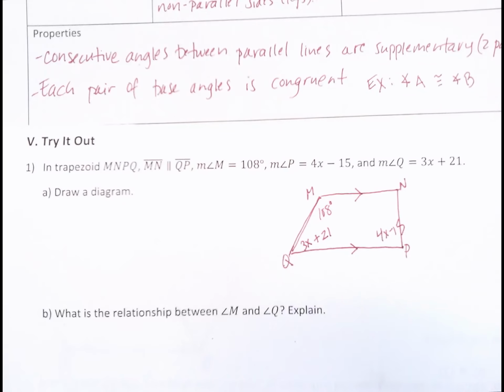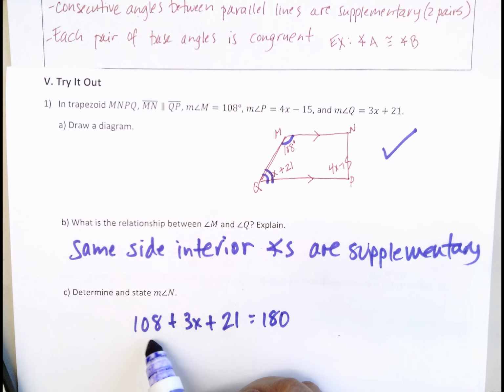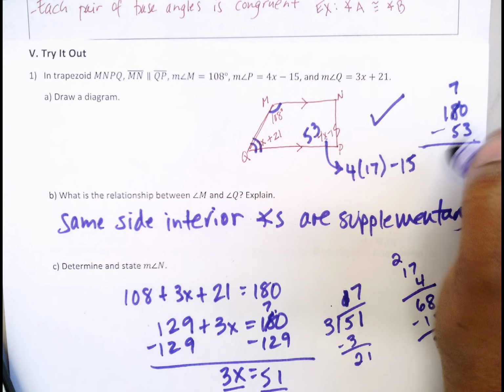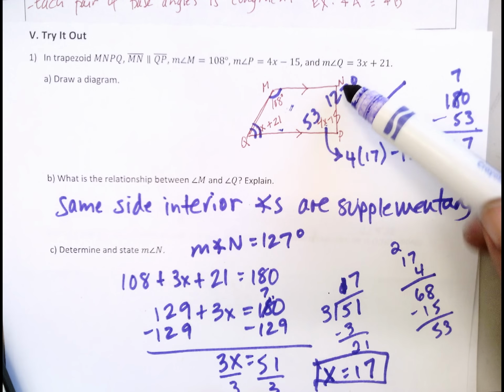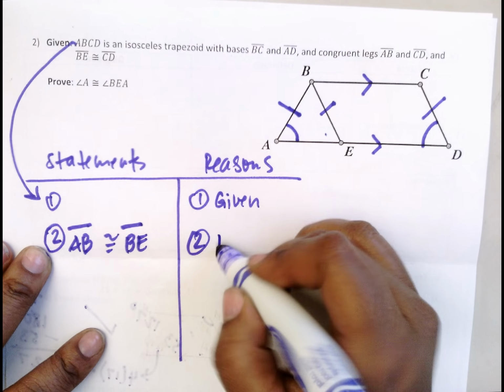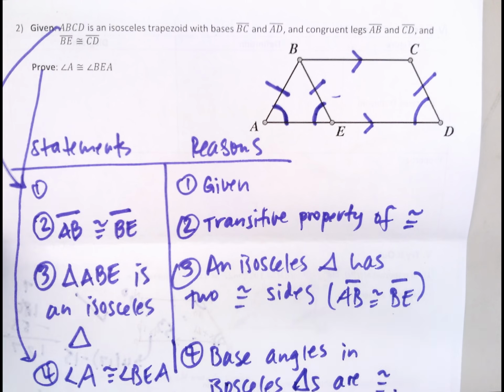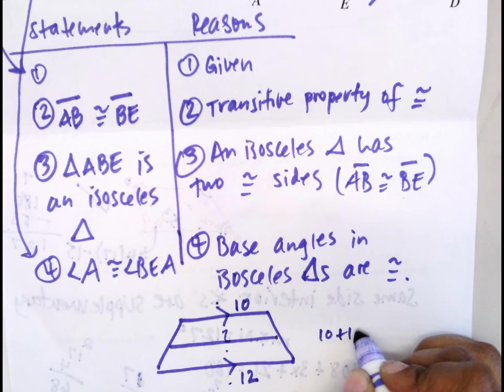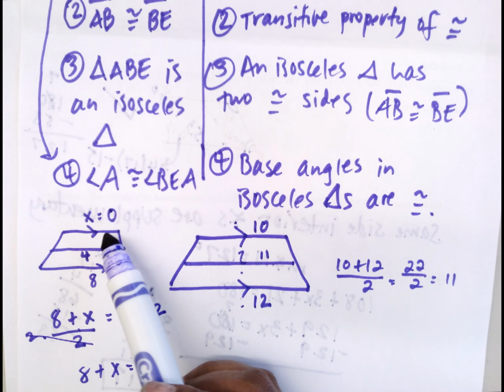Lesson 5.1 Part II: Try It Yourself, Proof, and Midsegments of Trapezoids